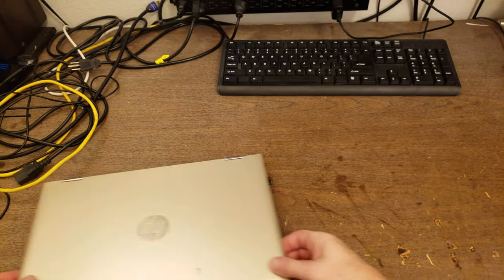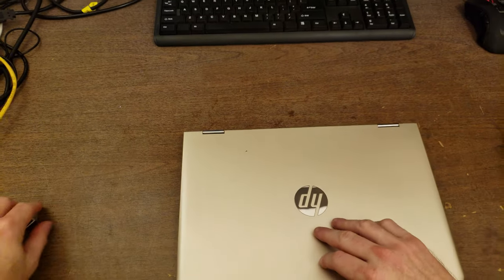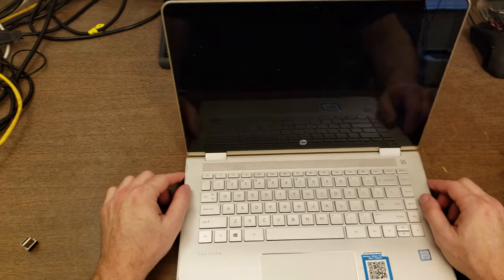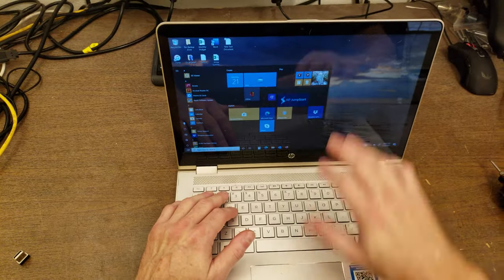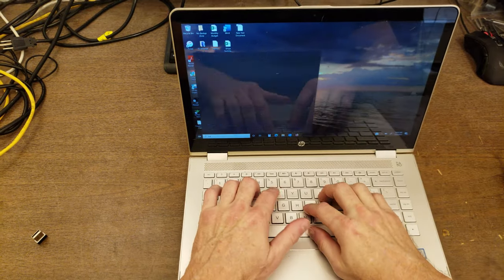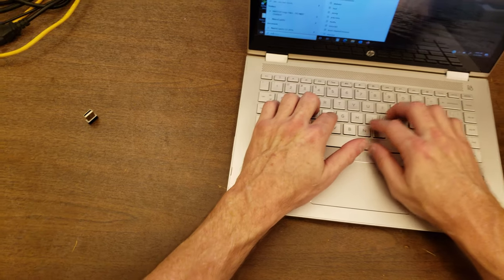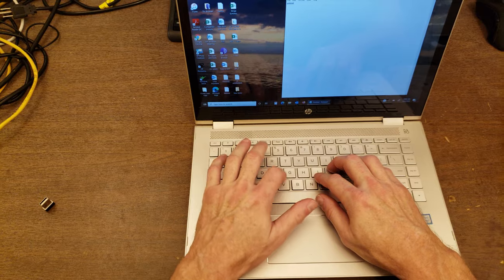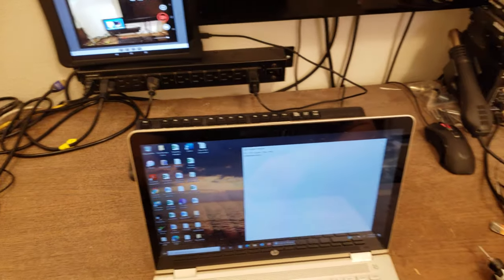HP Pavilion X360 Laptop keyboard and back light replacement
In this video I replace the keyboard and back light on a HP Pavilion X360 laptop.  If you're laptop is like this where the keyboard is held in place with plastic rivets I recommend replacing the palm rest as a complete piece.  The trackpad can be easily moved over because it is held in by screws but putting the keyboard back in place in a laptop made like this is very difficult and you may not end up for a perfect fit.

This is the powered screwdriver I use in the video.  Hitachi DB3DL2

This is the one I have.  It has the same 64bit set along with some other useful tools and a carrying case.